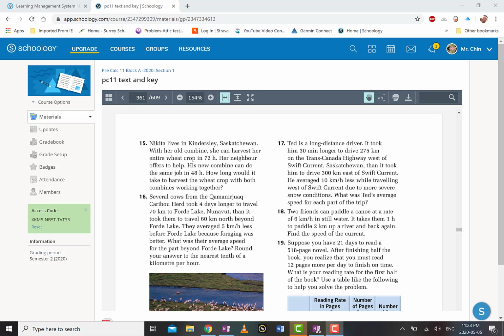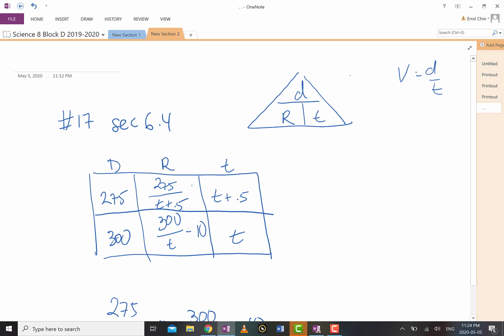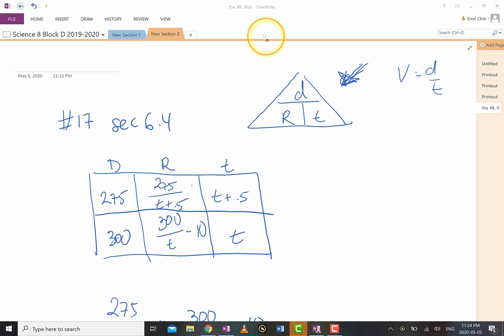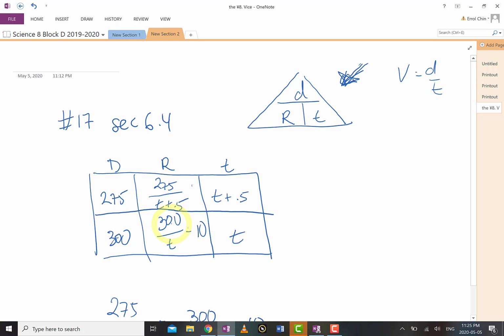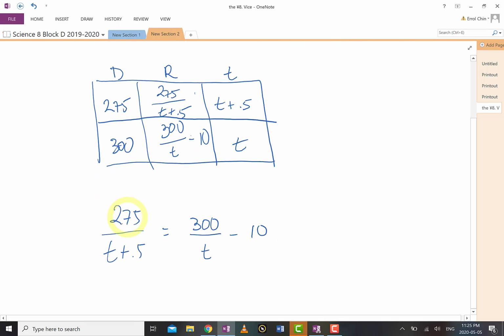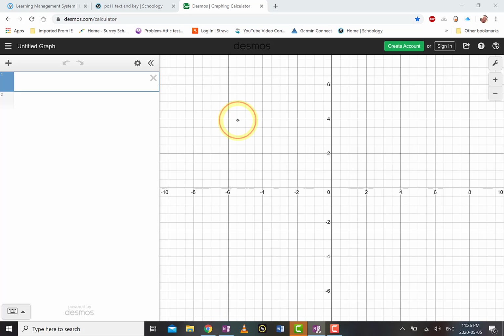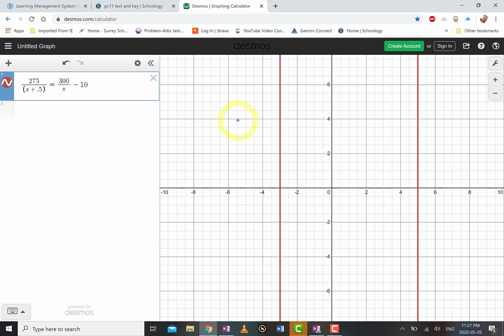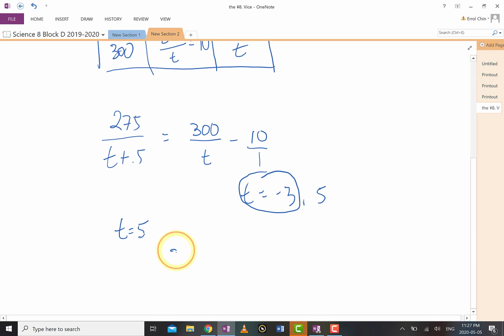Pre Calc 11 Chp6 sec 4 q#17